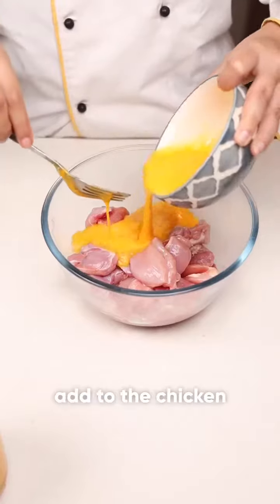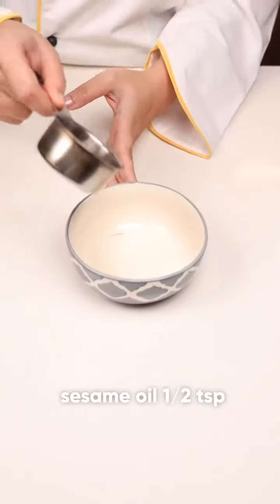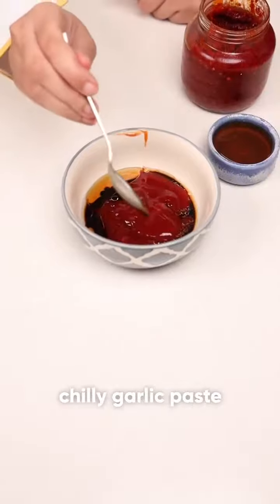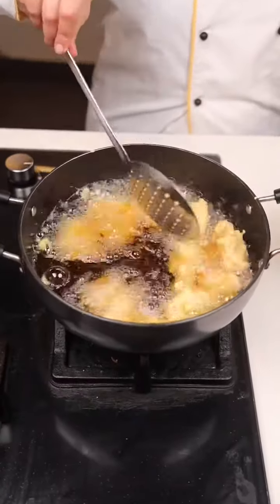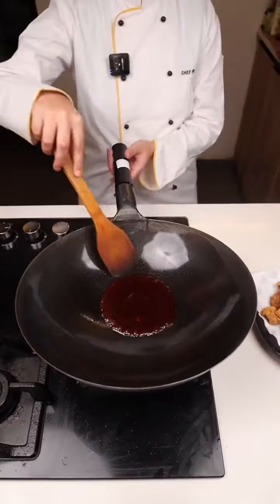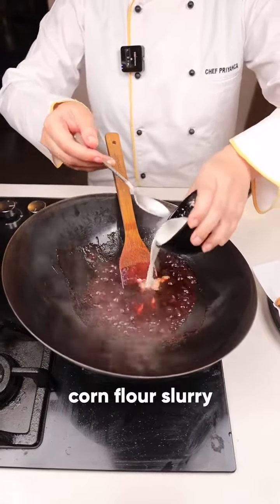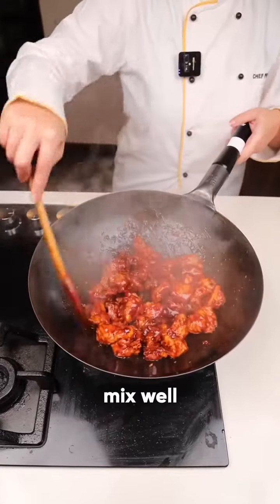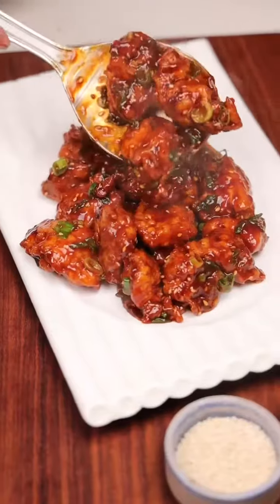"sesame honey chicken"🍗🔥 recipe 🤤 (how to make)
"sesame honey chicken"🍗🔥 (how to make),

_follow my" Instagram" _ @priyaverma2561